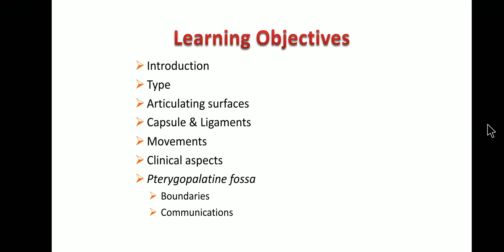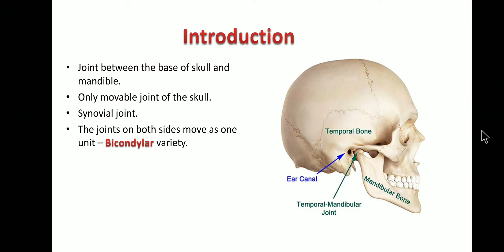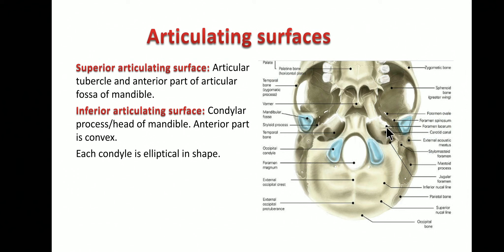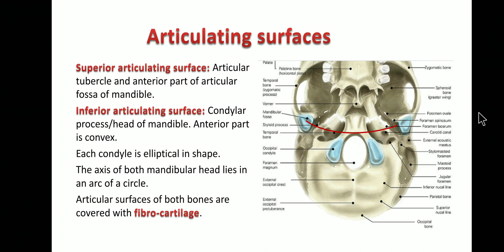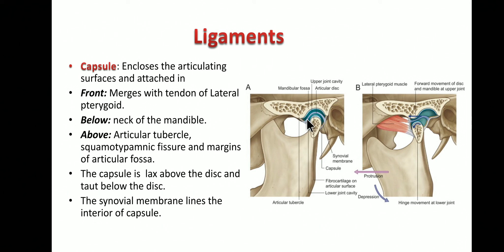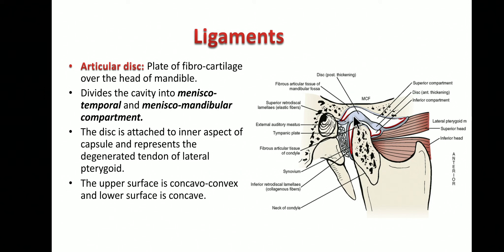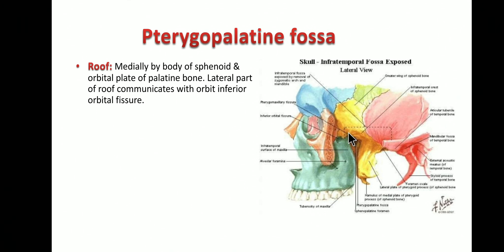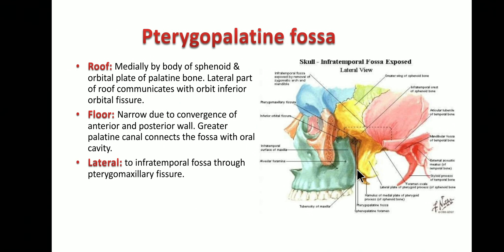NEXT MEDICO 2022 l Head and Neck l Temporomandibular Joint l Lectur - 17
Objectives
1. Introduction
2. Type
3. Articulating Surfaces
4. Capsule and Ligaments
5. Movements
6. Clinical Aspects
7. Pterygopalatine Fossa
 * Boundaries
 * Communications